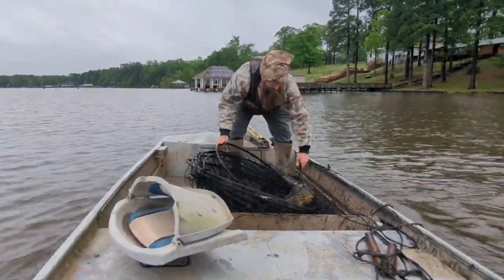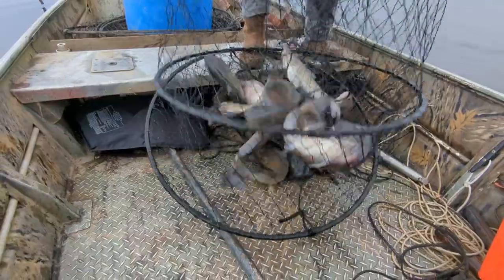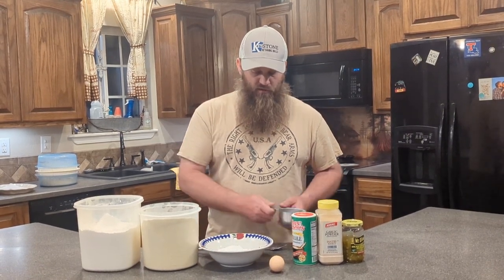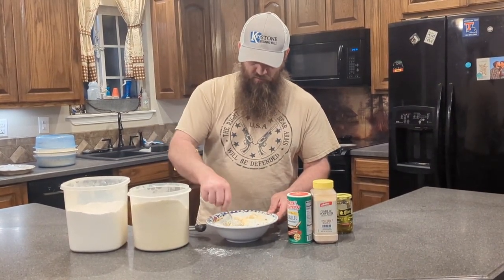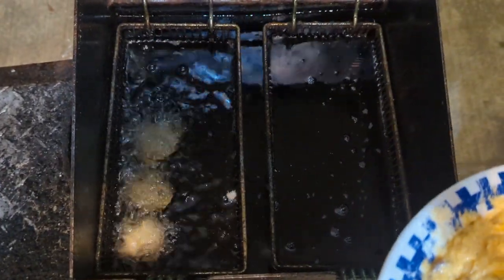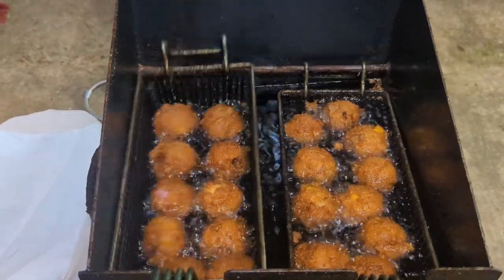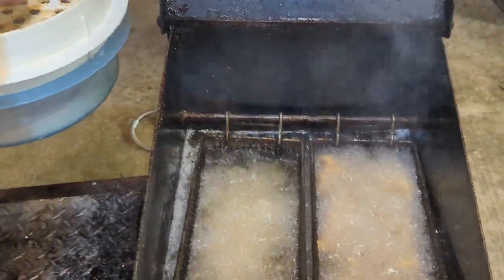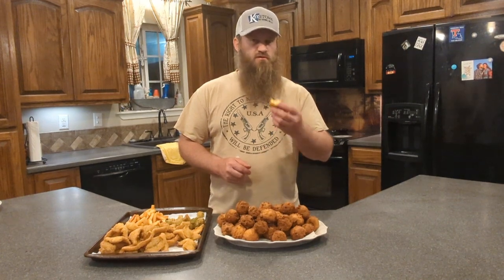Catching CATFISH and Homemade HUSH PUPPIES, Everyone's FAVORITE Recipe !!! (Catch * Cook)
We're catching Catfish, and making up a batch of Homemade HUSH PUPPIES in this one. this is everyone's favorite recipe, so y'all gotta try them!!!